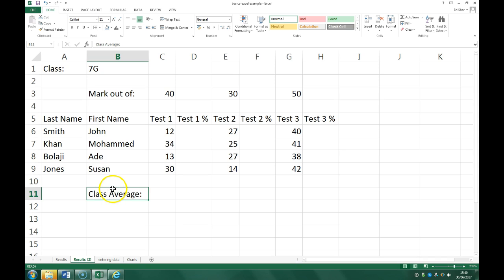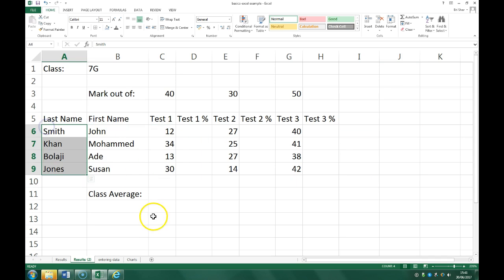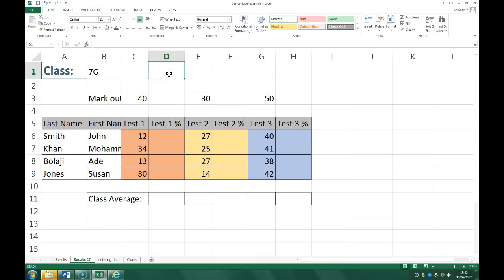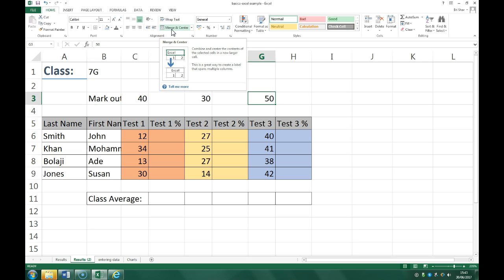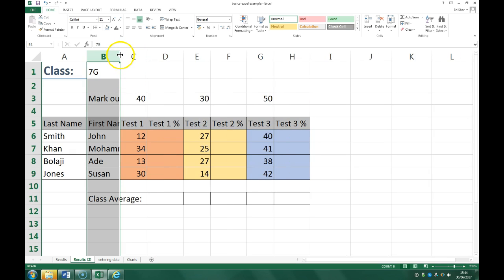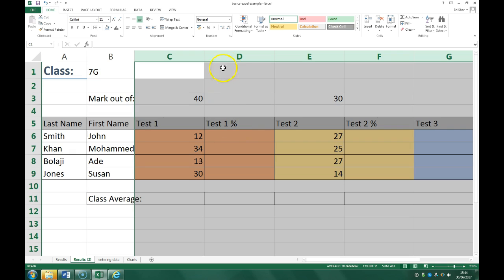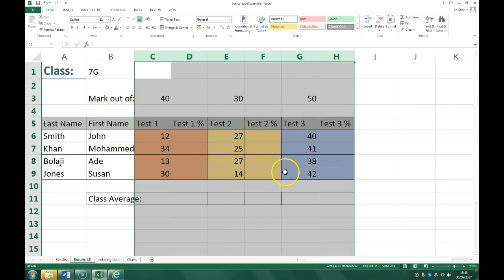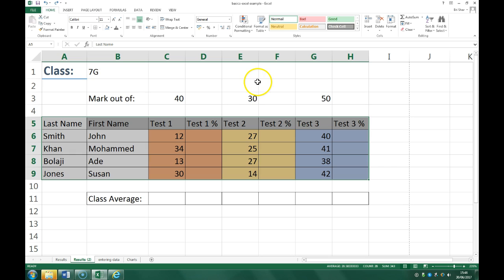3. Working with style formatting